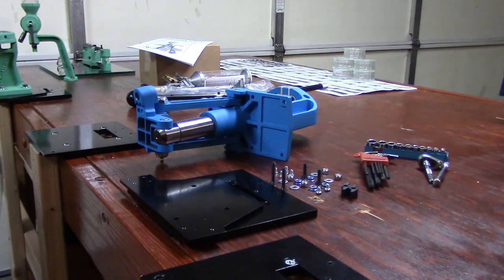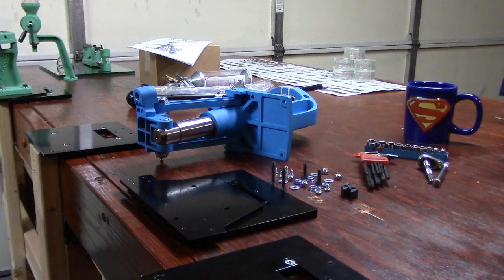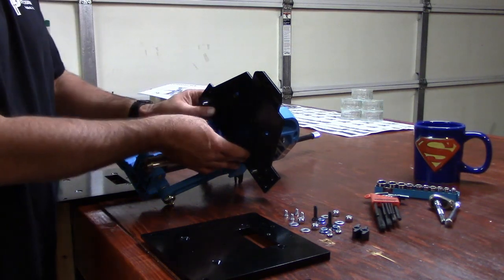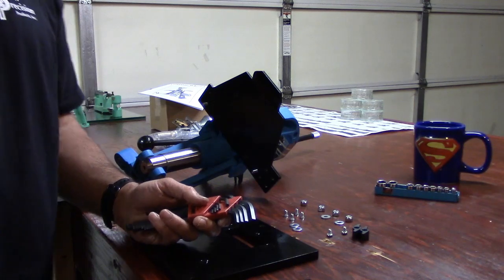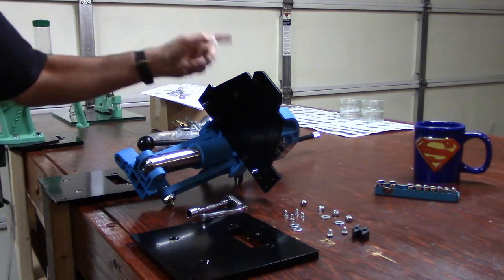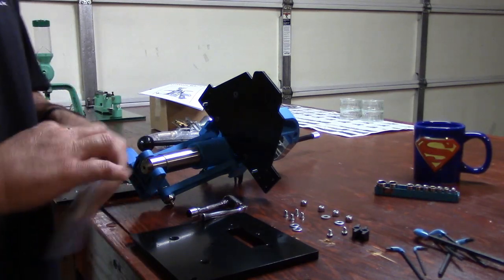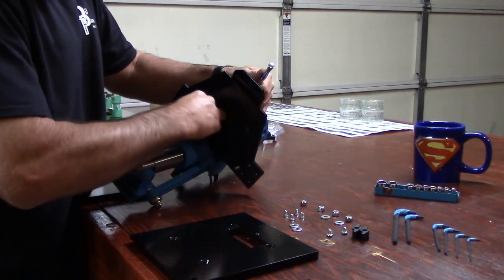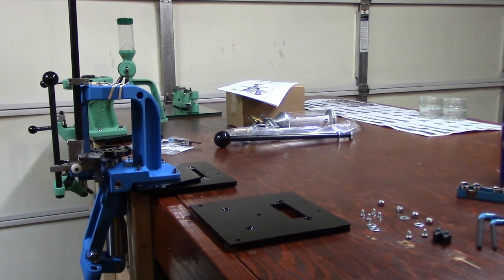WBR, Video 144, Mounting the Quick Change Top Plate to the Dillon RL550B by Inline Fabrication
Let's get the Quick Change Top Plate by Inline Fabrication mounted to the Dillon RL550B. Highboy

By clicking on the link(s) below and making any purchase through the link(s) you are supporting my channel and it is greatly appreciated.

***WARNING*** Seek professional instruction before attempting to reload ammunition otherwise you may harm someone else or yourself.